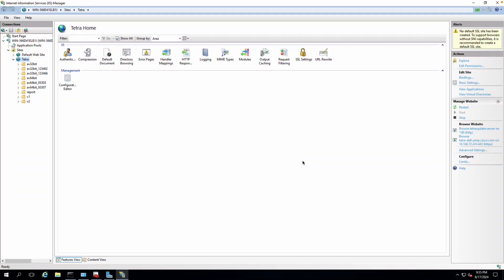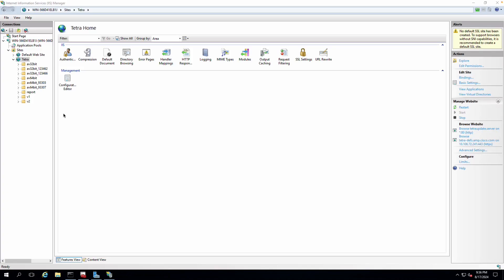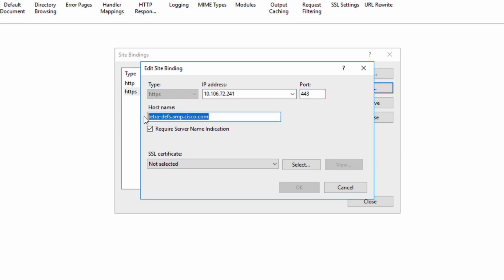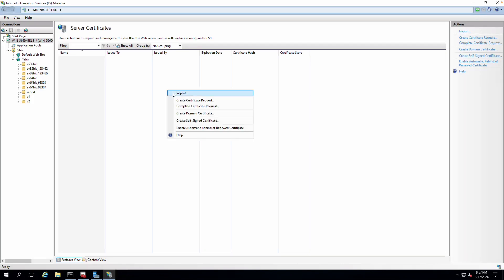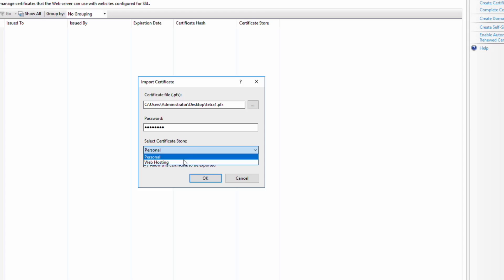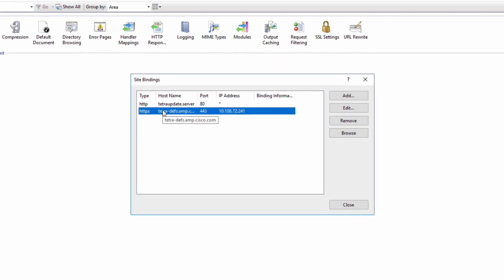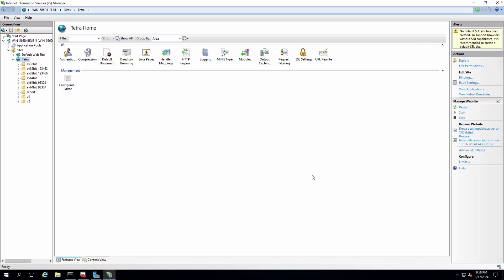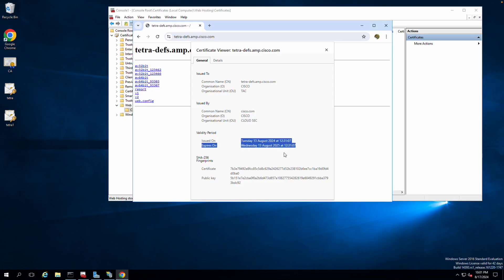Import certificate (PFX) to IIS Server/Window Server. SSL/HTTPS certificate import to IIS server.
How to import certificate (PFX) to IIS Server/Window Server.
SSL/HTTPS certificate import to IIS server.